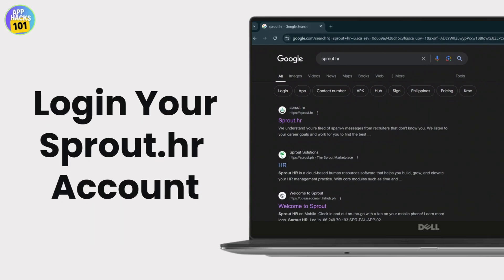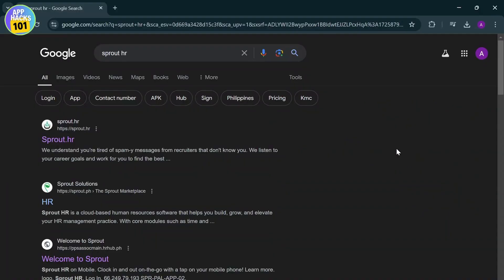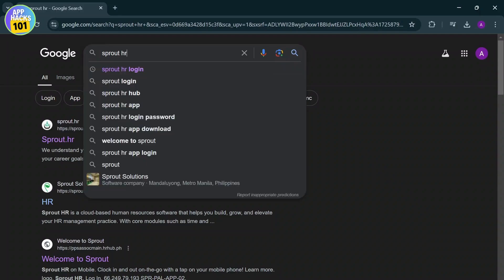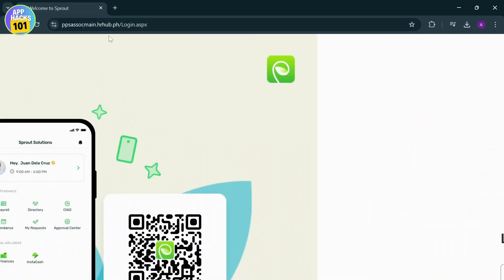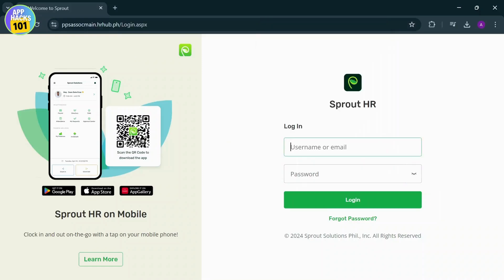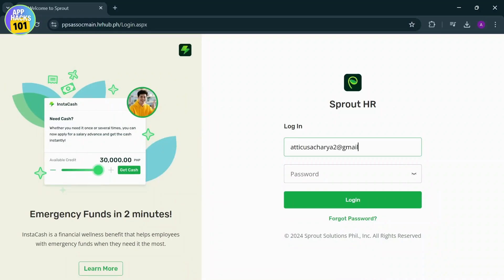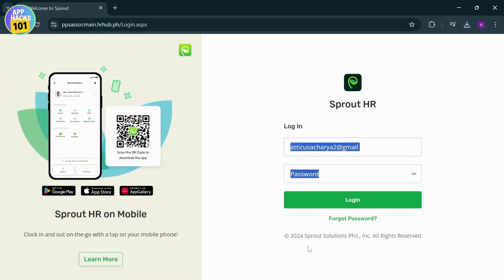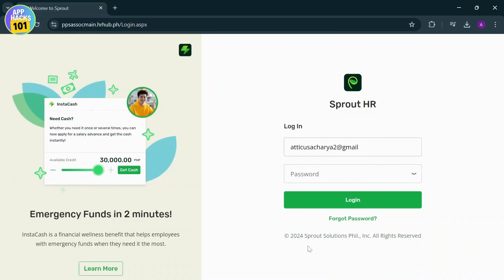How to Login Your Sprout hr Account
How to Login Your Sprout hr Account: In this comprehensive tutorial, learn how to easily access your Sprout hr account. Whether you're new to Sprout or need a quick refresher, this step-by-step guide will walk you through the login process and help you get started with Sprout's features.

In this video, you'll discover how to log in to your Sprout hr account for the year 2024, including tips for troubleshooting common login issues. We’ll also cover essential features of Sprout, making it easier for you to manage your HR tasks effectively.

0:20 Step 1: Navigating to the Login Page
0:45 Step 2: Entering Your Credentials
1:15 Step 3: Troubleshooting Common Issues